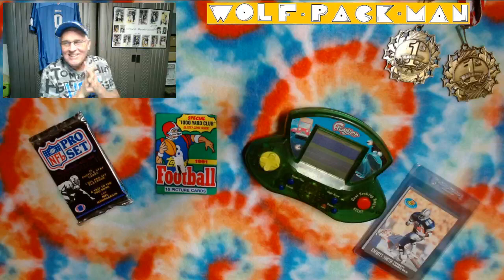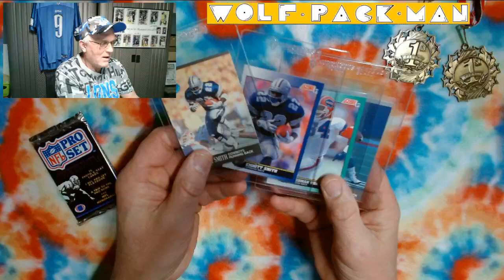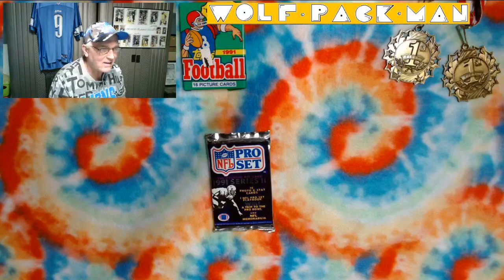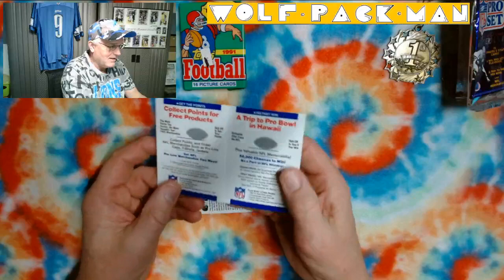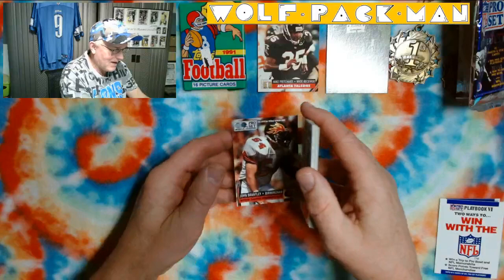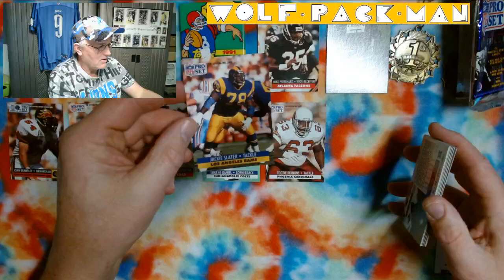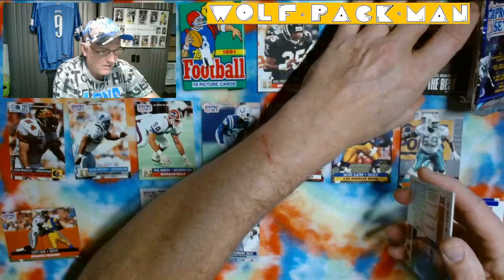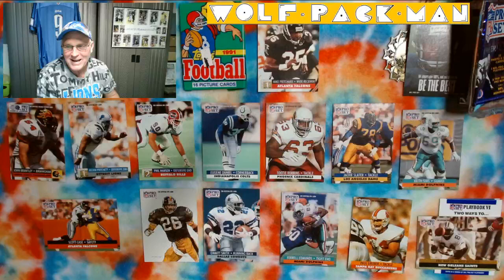ALMOST GAME TIME!! Pack 5 of 6!. A 1991 Pro Set Series 2 football pack! GO LIONS!!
Our second to last pack today for our countdown to the
630 start of the Lions/49ers NFC championship
game is a pack of
1991 Pro Set Series 2 football.

I just picked up this 1981 Frogger handheld
game off of ebay. My second year of college.
Crazy. I can't wait to throw some batteries in it
and play! Life is good, and it is going to be even
better by, say, 930 tonight!?!?

So the ProSet set has 850 cards. Crazy,
some of the hall of fame player cards include
Mike Webster,
Ozzie Newsome,
Mike Haynes,
Dan Hampton,
Joe Montana,
Darrell Green,
Sam Mills,
Morten Anderson,
Randal McDaniel,
Reggie White,
Thurman Thomas,
Barry Sanders!

Some cool rookie cards from this set
include Aeneas Williams,
Brett Favre, and John Randle!

Also some very cool chase cards of
Walter Payton,
Jim Thorpe,
Otto Graham,
Paul Brown,
and Red Grange

Found:
Mike Singletary,
Mike Pritchard rookie,
Phil Hansen rookie,
Kelvin Pritchett Detroit Lions rookie,
Rod Woodson,
Jackie Slater,
Emmitt Smith second year card, and
John Brantley World League Defensive MVP!